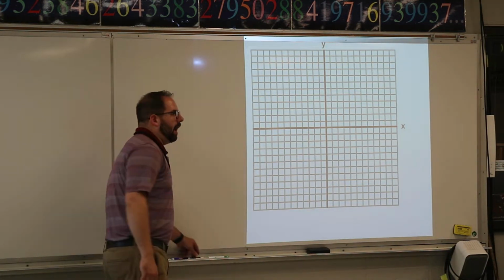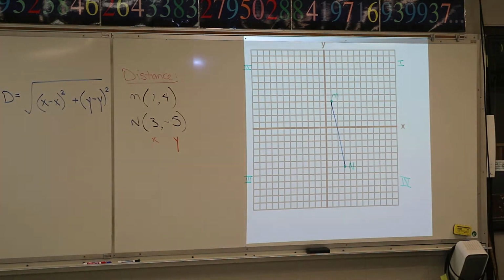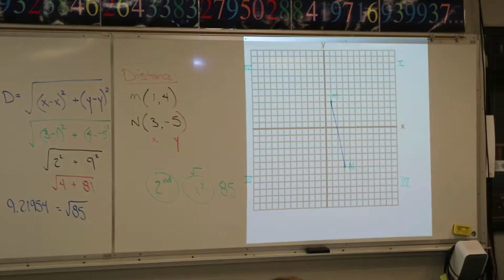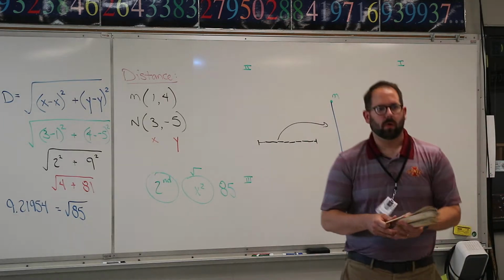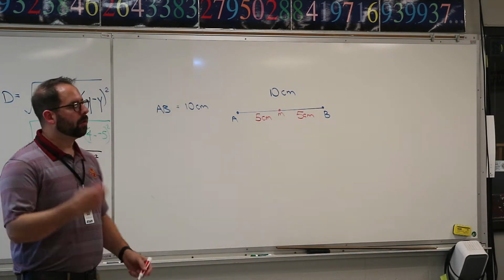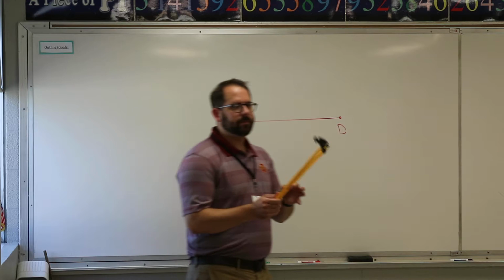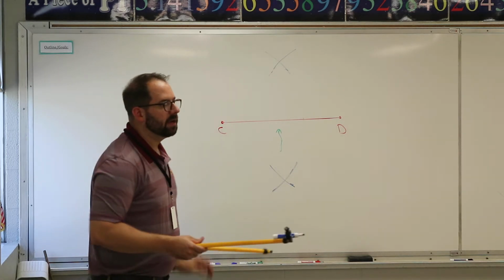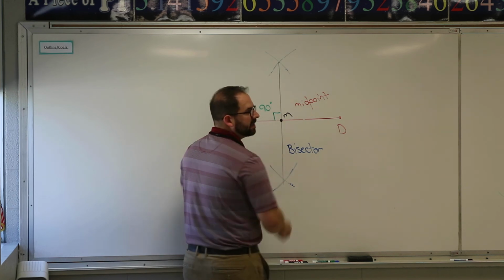Geometry Section 1.3: Midpoint & Distance cont'd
Section 1.3: Midpoint & Distance cont'd
-notes
-construction #2: midpoint